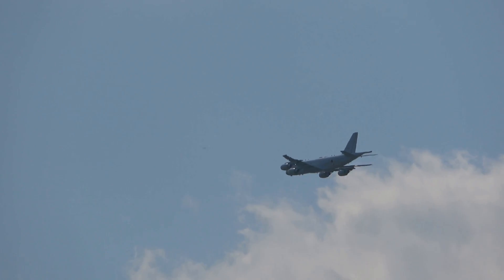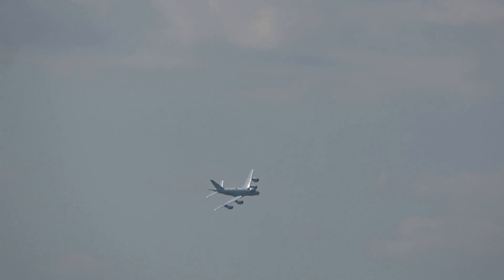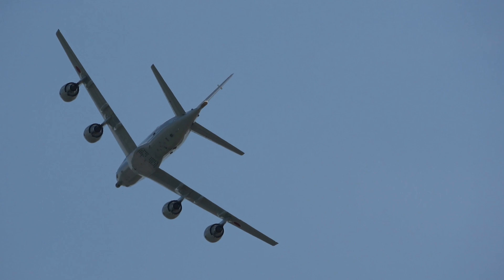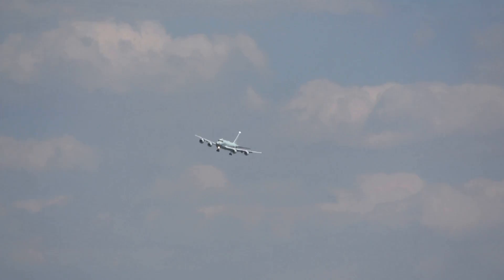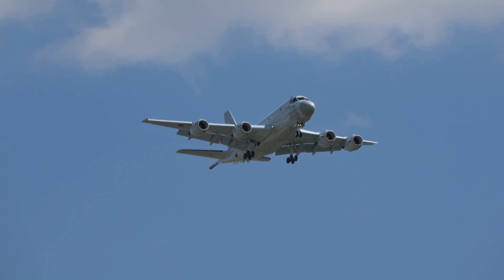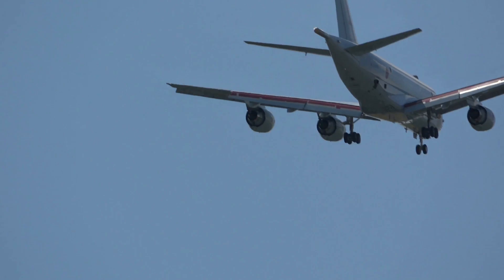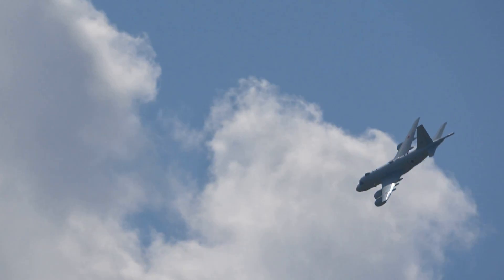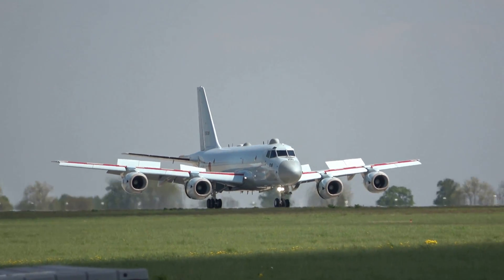Kawasaki P-1 Flight Display ILA Berlin 2018 4K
Dieses Flugzeug ist ein als Ersatz für die Lockheed P-3C vorgesehenes Seeraumüberwachungsflugzeug für die japanischen Meeresselbstverteidigungsstreitkräfte, das von der Firma Kawasaki Heavy Industries entwickelt wurde.Die P-1 ist ein strahlgetriebenes Flugzeug zur U-Boot-Jagd und wird von vier Turbofan-Triebwerken des Typs XF7-10 mit je 50 kN Schub angetrieben die von Ishikawajima-Harima Heavy Industries entwickelt wurden.Die Marschgeschwindigkeit beträgt 830 km/h und die Dienstgipfelhöhe 13.250 m.Die japanische Flugzeugbesatzung hatte das rechte Beobachtungsfenster ihrer Maschine mit der deutschen Fahne behängt und das linke mit der japanischen Flagge, die wie wir ja alle wissen die aufgehende Sonne darstellt.